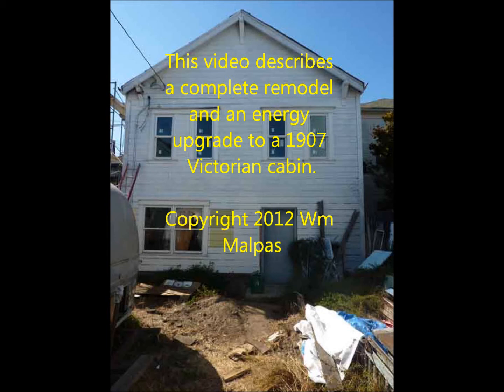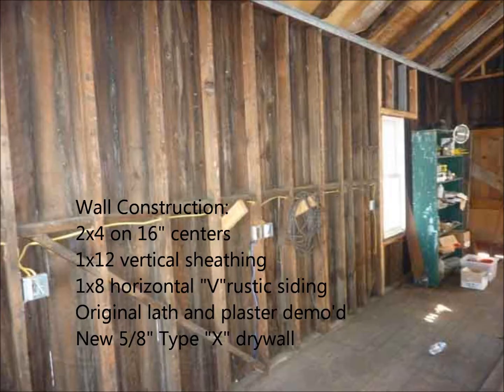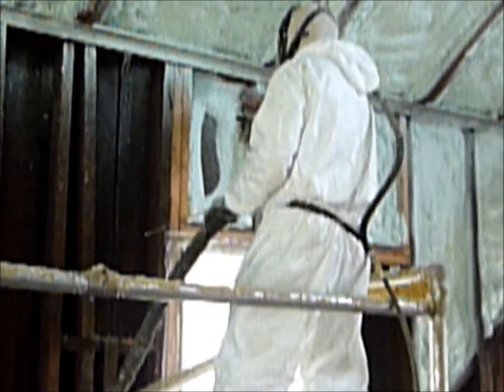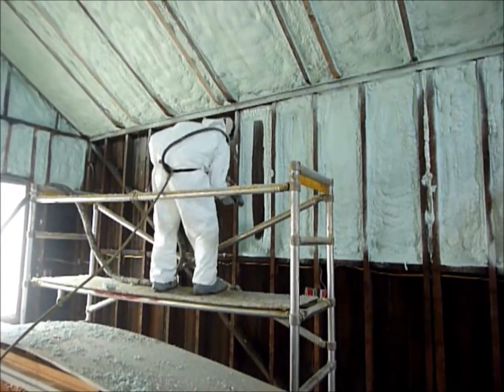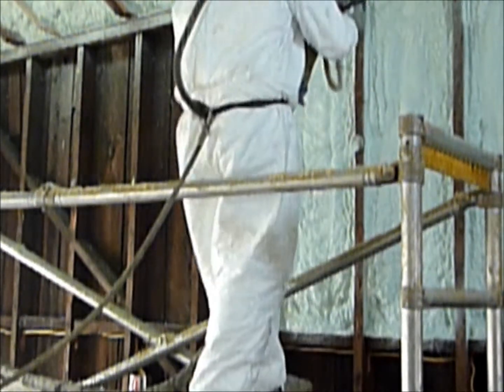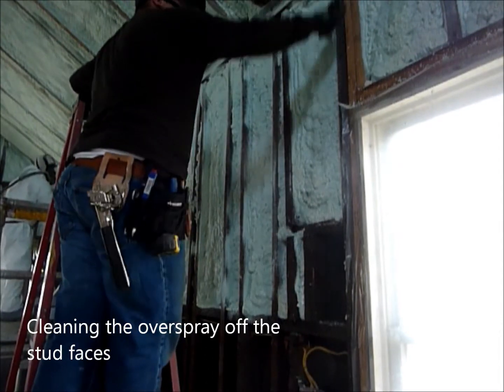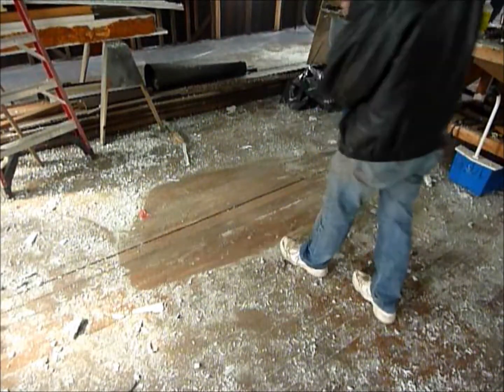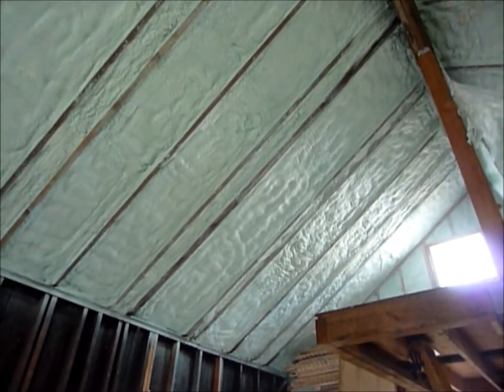Victorian Foam Video.wmv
Installing closed cell foam in a Victorian cabin in San Francisco